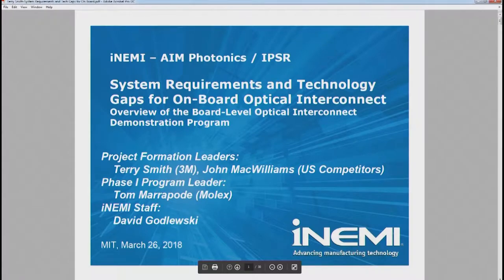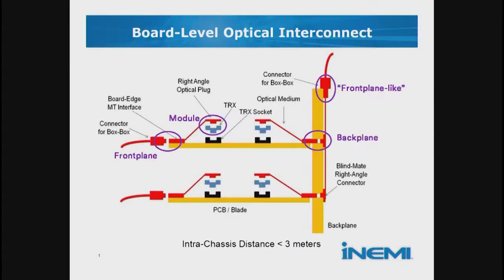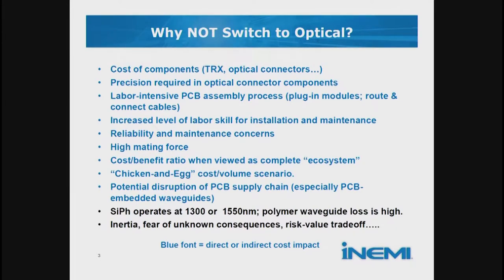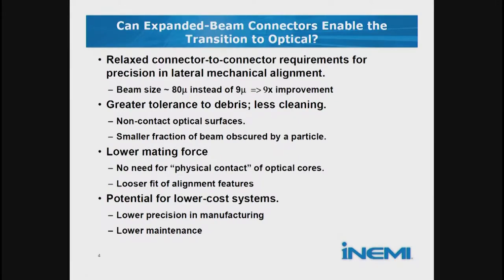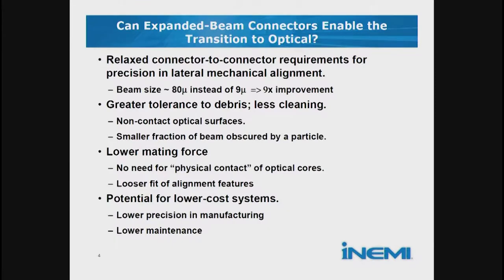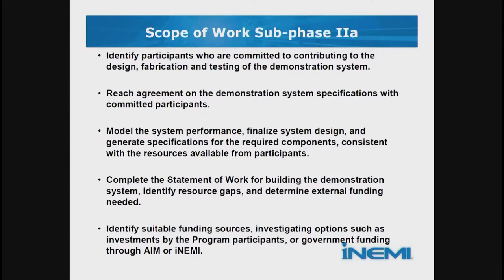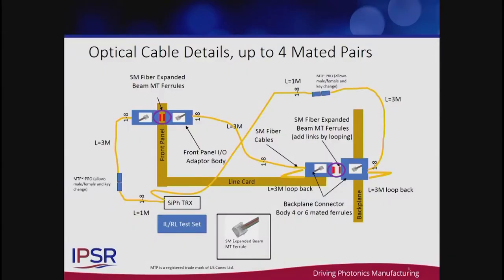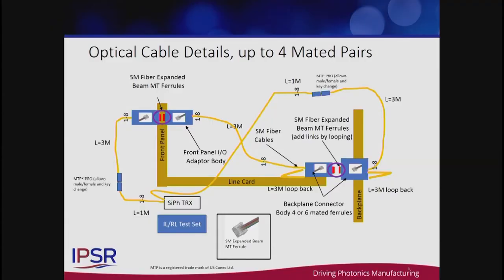Marrapode & Smith, System Requirements and Technology Gaps for On Board Optical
Tom Marrapode from Molex and Terry Smith from 3M gave a talk at the AIM Photonics Spring Meeting titled: “System Requirements and Technology Gaps for On-Board Optical Interconnection.”